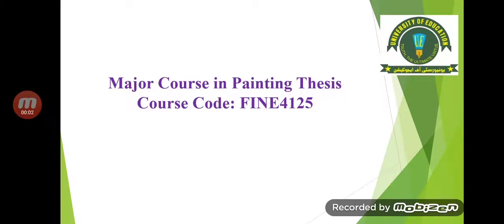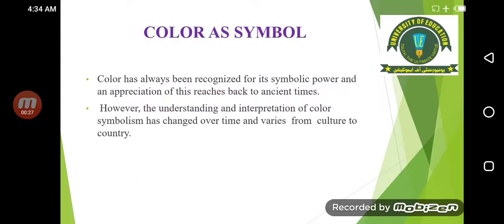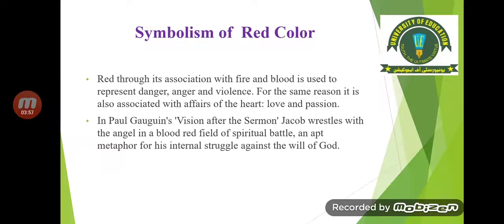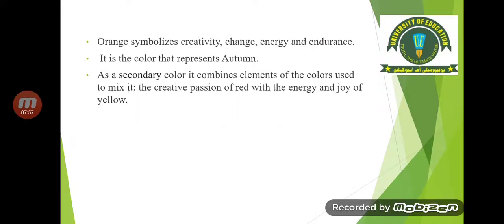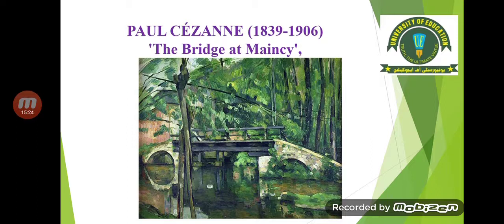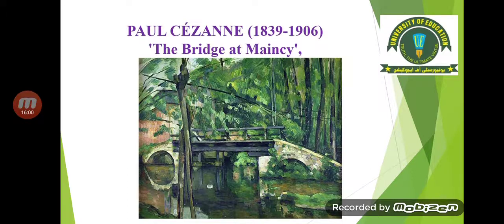Thesis (Painting)Lecture 4 Color as Symbol Bank Road